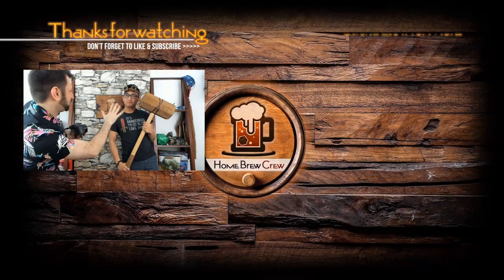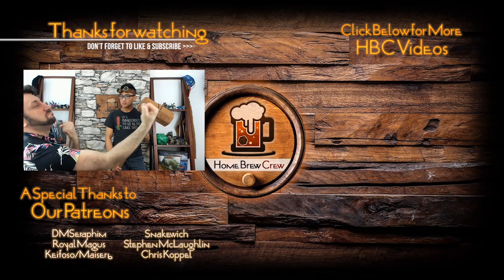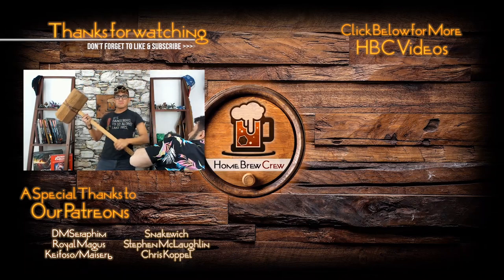10 Theros Themed Home Brew Items - Dungeons & Dragons 5e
Mythical monsters and Gods are known to give some amazing loot in Theros. What about the lesser monsters? This week we look at 10 of our favorite Theros themed D&D items for your homebrew campaign.